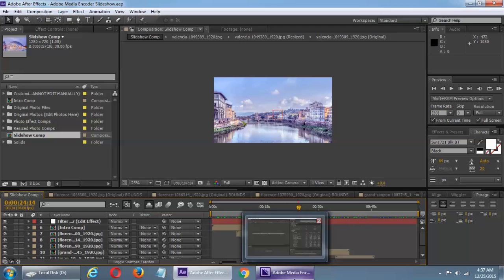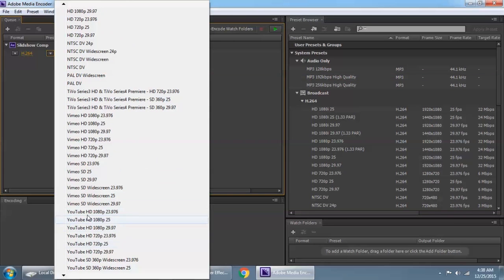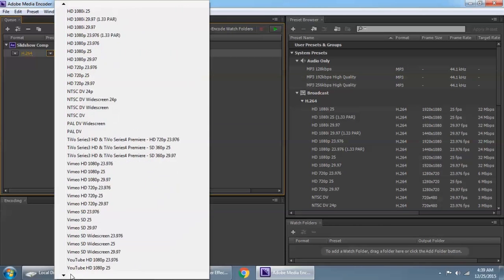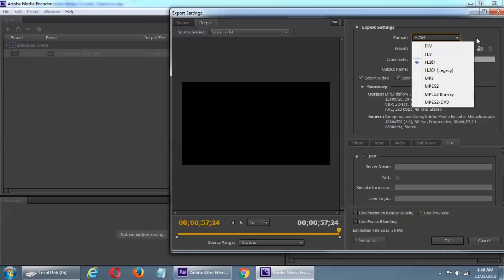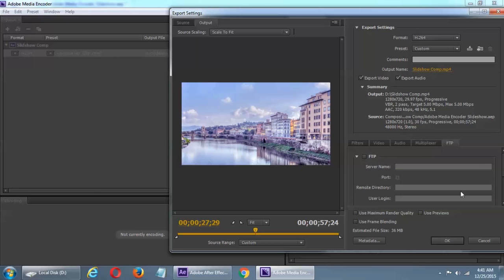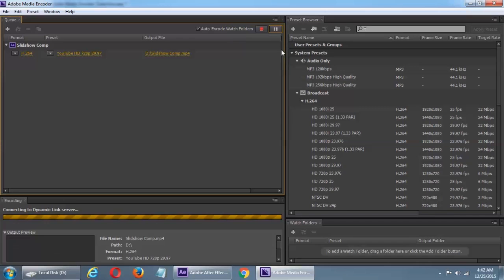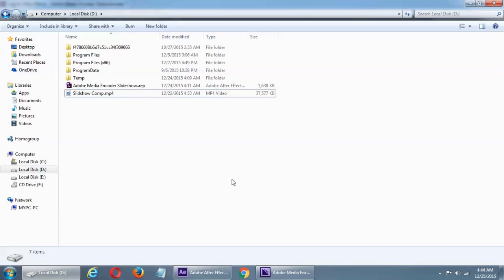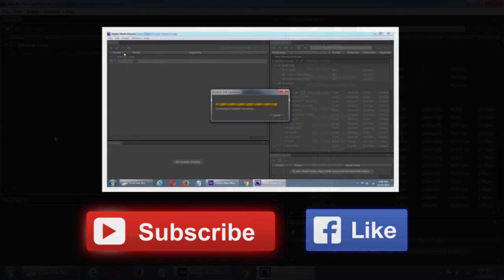Use Adobe Media Encoder To Render An After Effects Project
This tutorial explains how to use the Adobe Media Encoder to render out a project created in After Effects. Adobe Media Encoder has a much broader variety of rendering options, when compared against After Effects. You should always try to use the Media Encoder to render out your After Effects projects, rather than rendering them through After Effects itself.